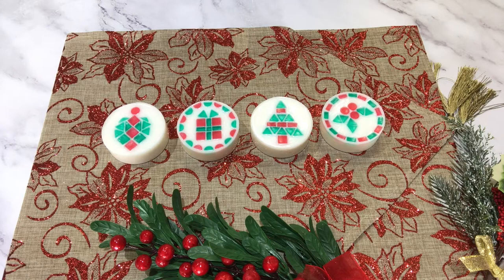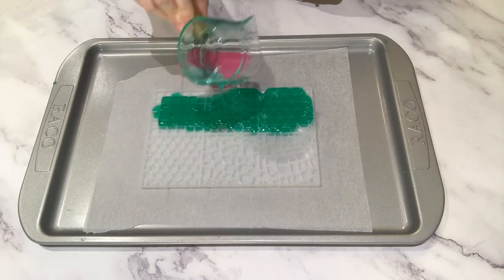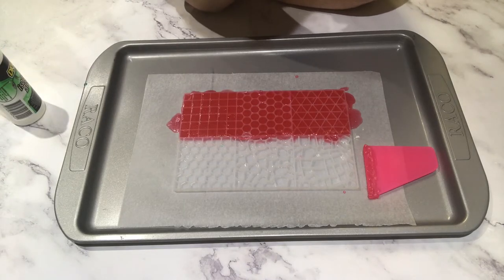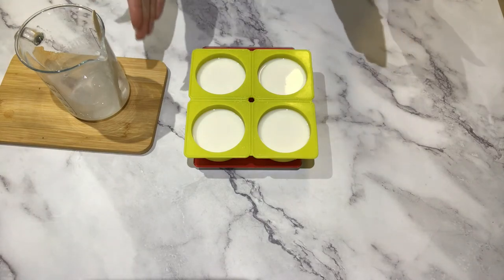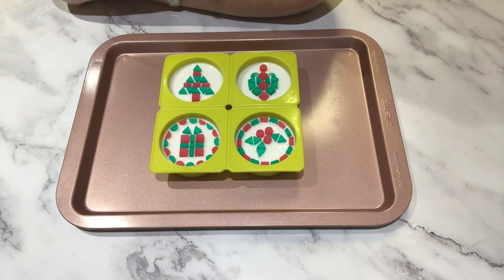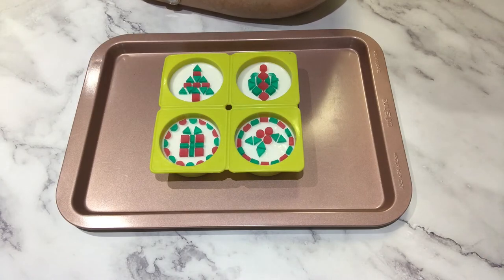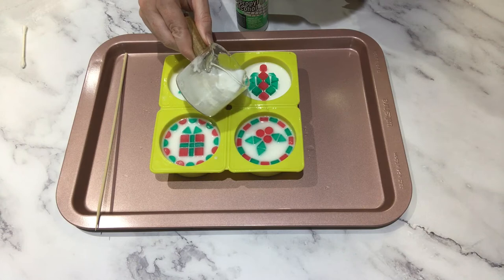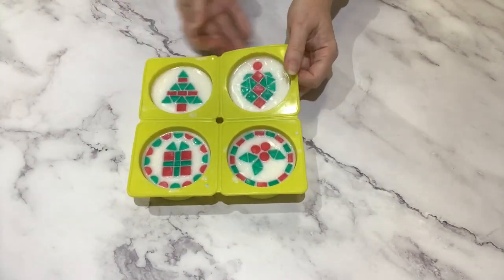Christmas Mosaic Melt and Pour Soap Tutorial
Wow your family and friends with these gorgeously festive mosaic Christmas soap bars.

Melt and Pour Soap Base: Stephenson Crystal WSLES & SLS Free (white), Stephenson Crystal Low Sweat (clear)
Scent: Wild Orange and Douglas Fir Essential Oils

WHERE TO FIND SUPPLIES (Amazon - USA)
Mosaic Tile Silicone Mould
Circle Soap Mould
Rubber Scraper
Small Glass Measuring Cup

WHERE TO FIND SUPPLIES (AliExpress - for those outside the USA)